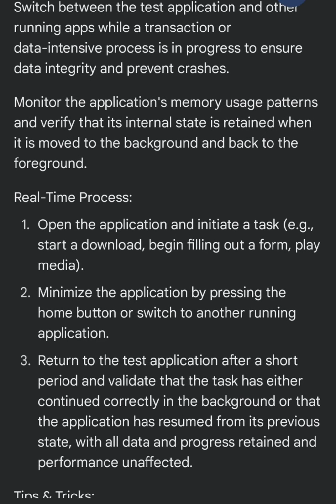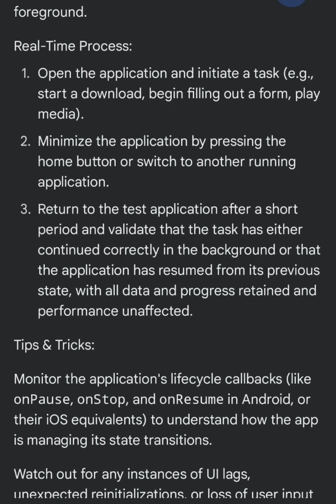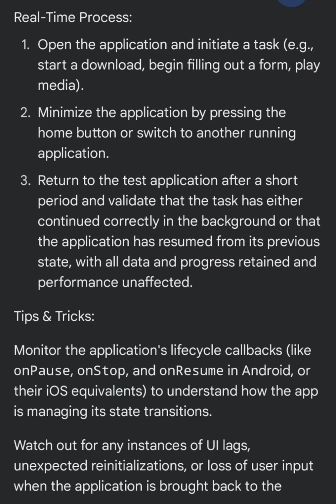Background App Behavior – What Happens When You Minimize?